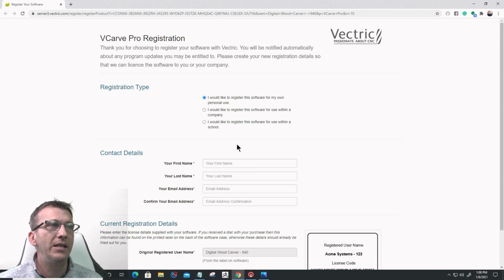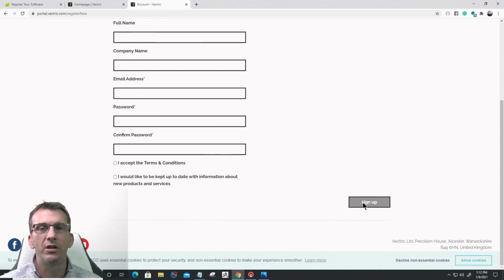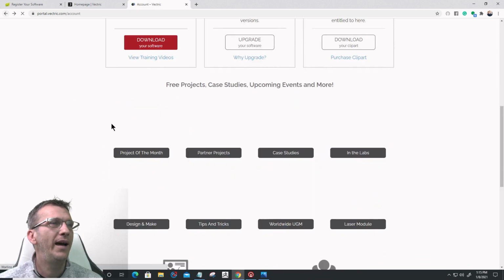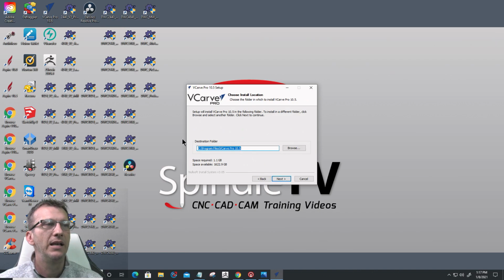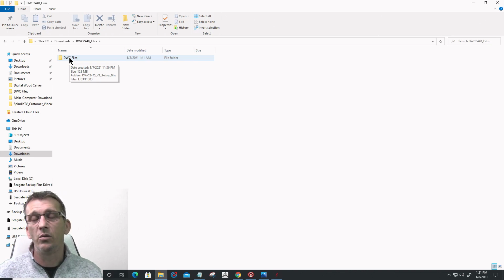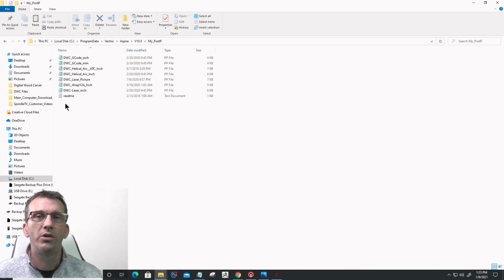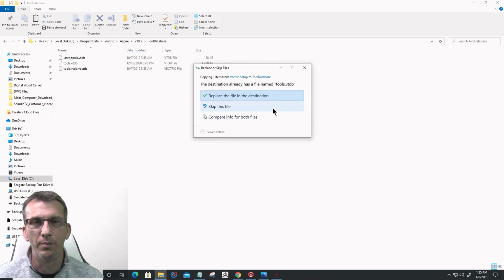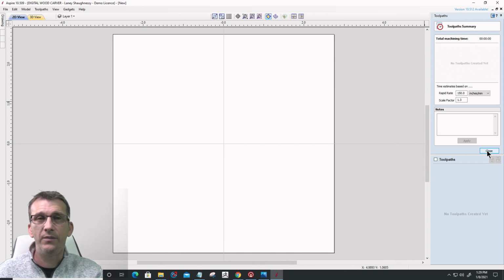How to Install Vectric Software (Windows)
Digital Wood Carver - How to Install Vectric Software (Windows)

00:00-00:35 Intro
00:36-01:13 Getting Started
01:14-02:08 Registration Types
02:09-02:28 Registration
02:29-04:36 Creating Vectric Account
04:37-07:02 Sign in/Website tour
07:03-08:47 Download Software
08:48-10:32 Installing Vectric Software
10:33-12:27 Registering Software
12:28-15:35 Files on the Flash Drive
15:36-17:51 Finishing Instal & Setup
17:52-18:48 Upcoming Videos
18:49-21:02 Basic Software Settings
21:03-22:26 Outro